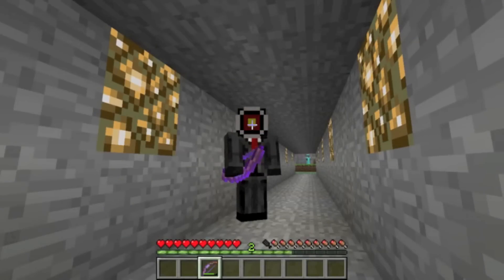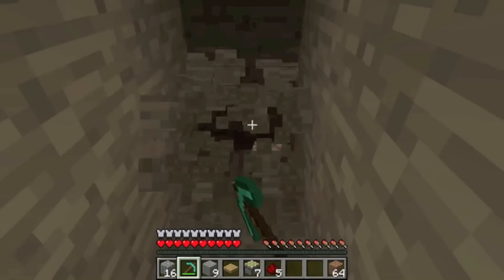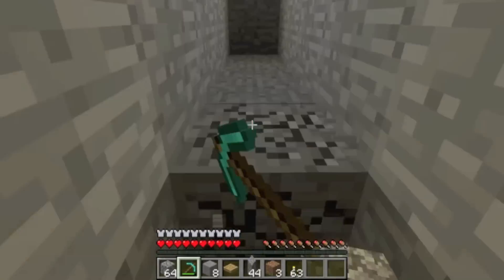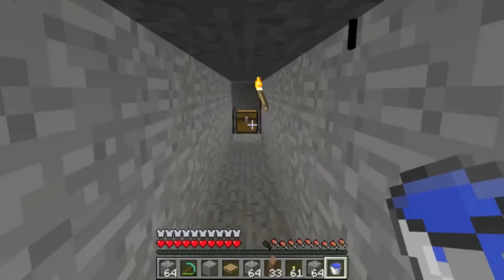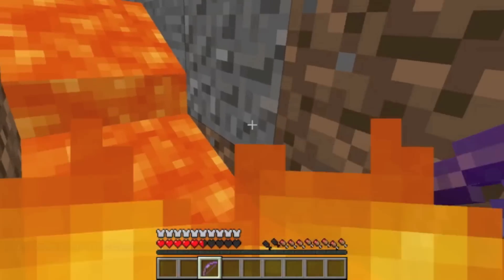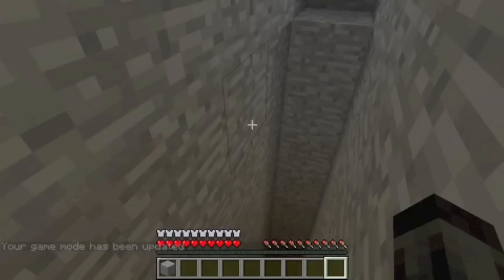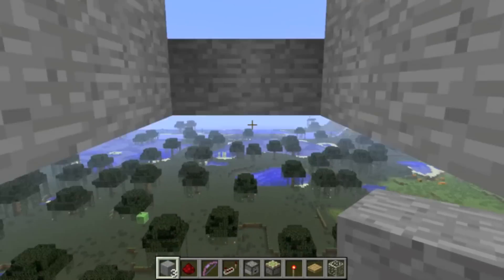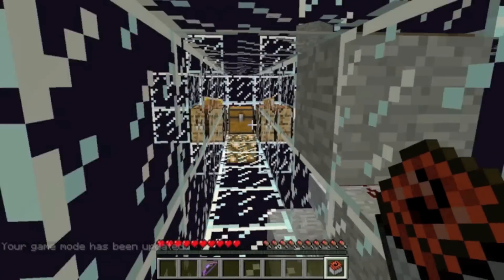Red_Phosphorus Makes Traps - Episode 3: Invisible Hallway Pitfall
A kit PvP server I play on: hub.prxcraft.com

-Body- Gettysberg by Ratatat